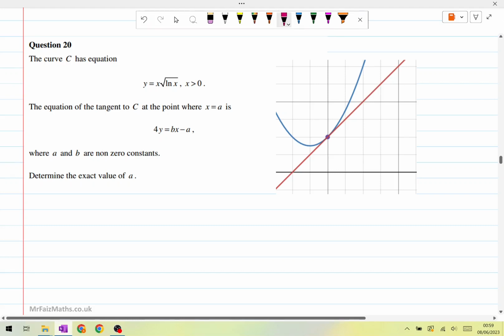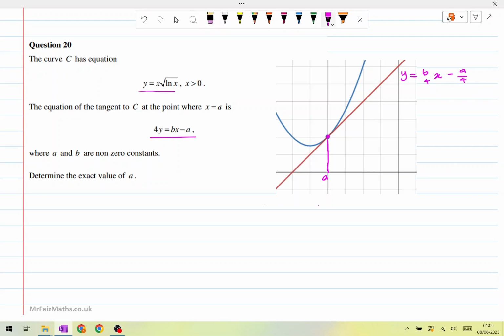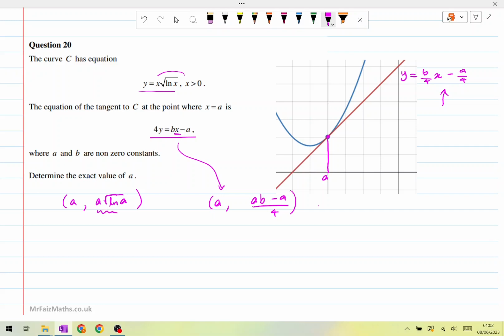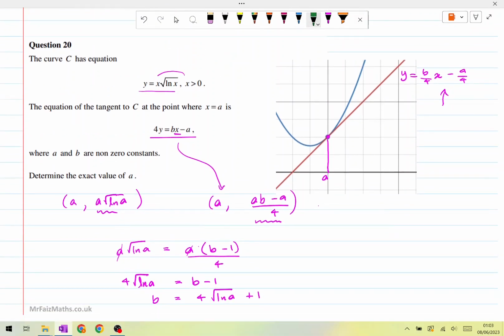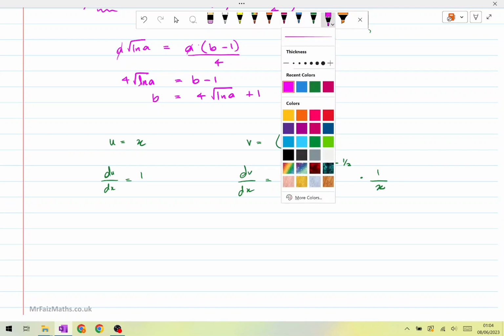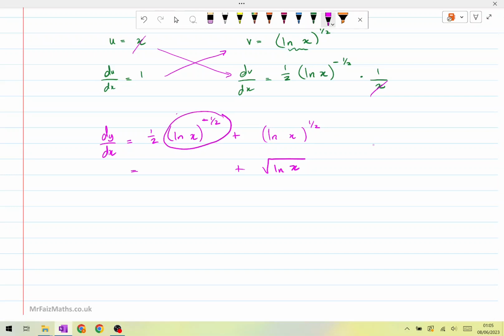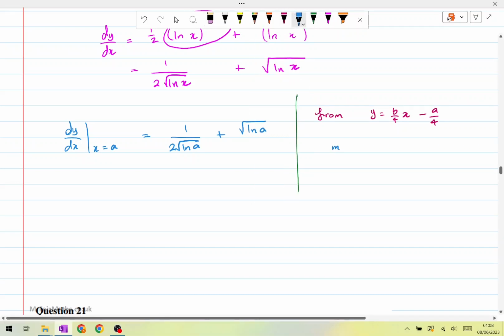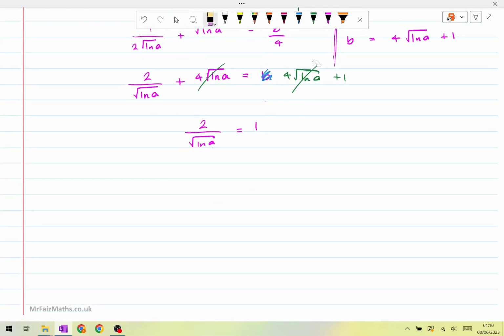MadAsMaths A Level Maths Syn Paper A - Question 20 - Difficult question involving product rule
- Product rule involving ln(x)